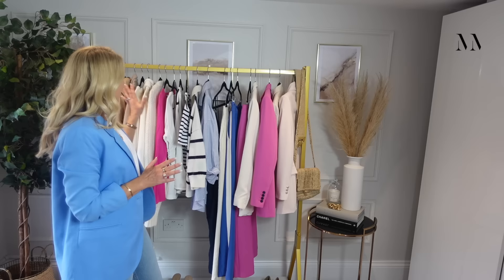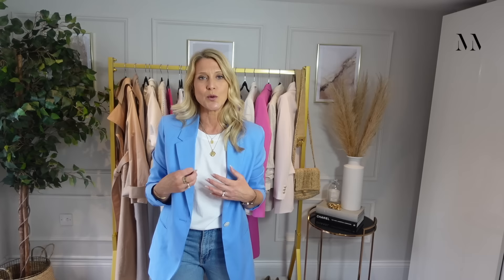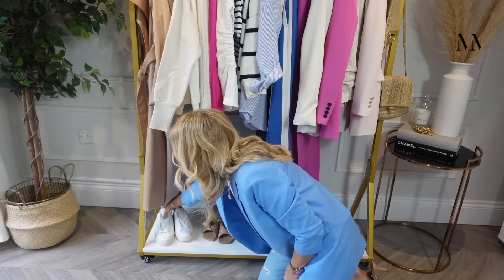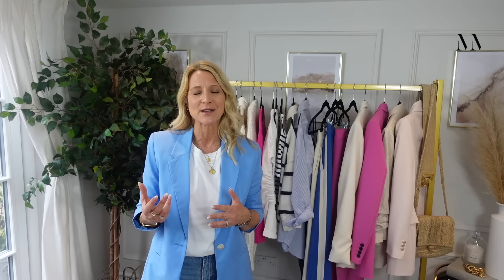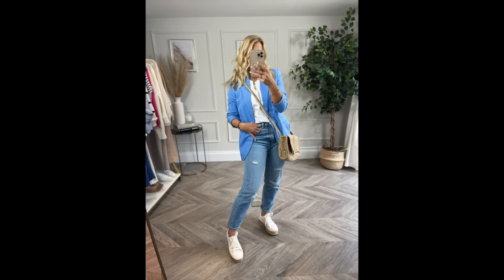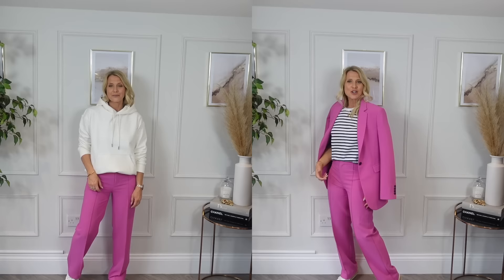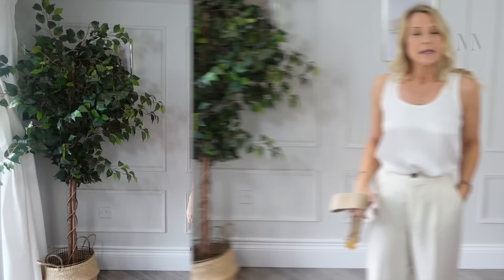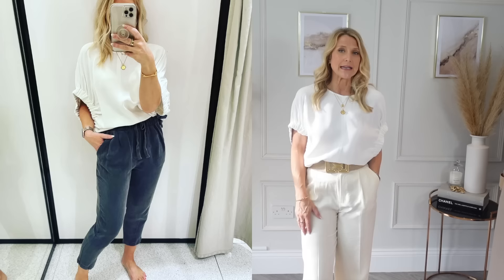HOW TO DEVELOP A SPRING CAPSULE WARDROBE. 25 KEY PIECES, NUMEROUS COMBINATIONS WITH MELISSA MURRELL.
Spring Capsule Wardrobe – 25 items, endless combinations.
Where possible I’ve created links for both the UK and America to hopefully make it easier for you so please select the right country. Please note the Monica Vinader Offer is only available until the 18th April

5ft 3.5 (ish) = 161cm

UK Links

H&M Short cardigan
Alternative cardigan

Striped T shirt
Cream Drawstring sweatshirt

M&S Linen Blazer
H&M Linen blazer
Blue blazer

AMERICAN links

COATS/CARDIGANS
Cardigans – Thinner cardigan suggestions - Linen blend thin duster cardigans (2 colours)
Mango Cardigan
Trench Coat
Trench Coat

SHOES/ACCESSORIES
Shoulder Pads
Prym Shoulder pads with loops
Veja Trainers
White espadrille trainers (limited sizes)

TOPS
White shoulder pad t-shirt
White T shirt
Striped T shirt
Cream drawstring sweatshirt

Pink Wide Leg M&S Trousers
Navy Wide Leg M&S Trousers
Ivory Zara wide leg trousers Or, as an alternative White linen tapered trousers

M&S Linen Blazer
H&M Linen Blazer
Blue Blazer – out of stock in US, alternative